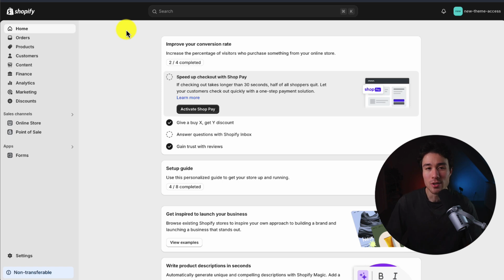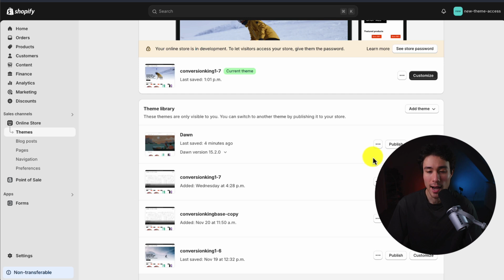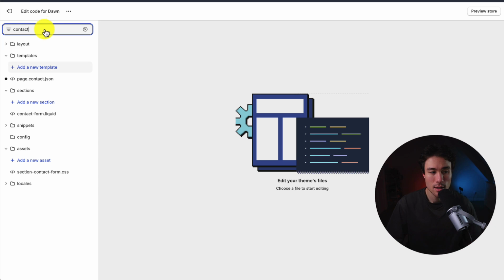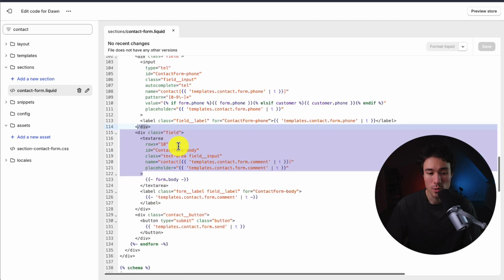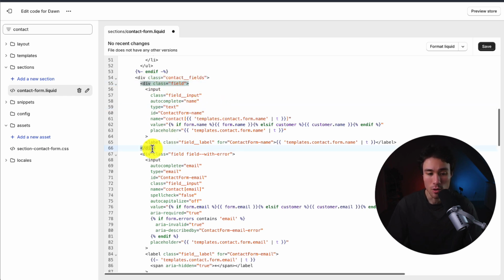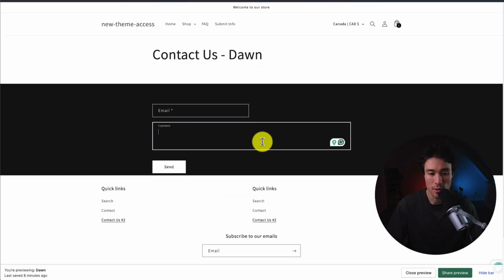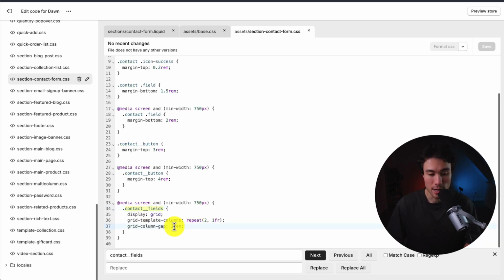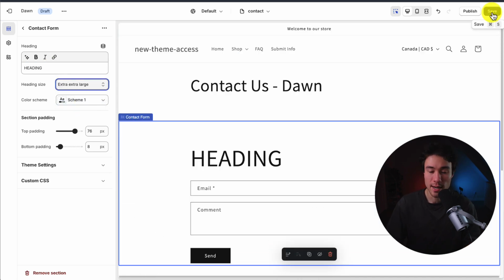Can You Edit The Contact Form on Shopify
COPYWRITING ROBOT
Welcome to Ecom Masterclass! In today’s video, we’re answering the common question: Can you edit the contact form on Shopify? The answer is yes, and we’ll show you exactly how to customize your Shopify contact form to meet your store’s needs.

In this tutorial, you’ll learn:
 • How to easily edit the default Shopify contact form.
 • How to add or remove fields, change labels, and customize the layout.
 • Tips for enhancing the form to collect more relevant customer information.
 • How to make the contact form match your store’s design and branding.

By the end of this video, you’ll have a fully customized contact form that is user-friendly and effective in gathering the information you need from your customers.